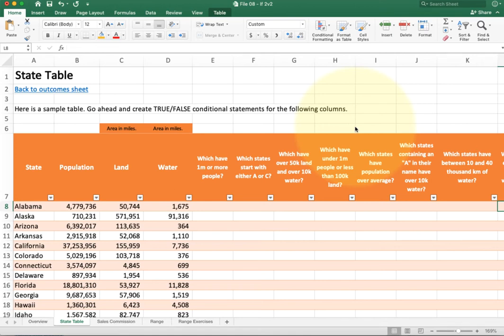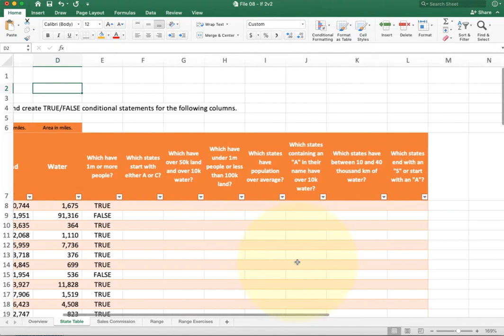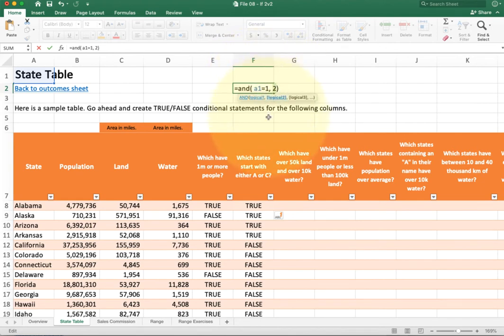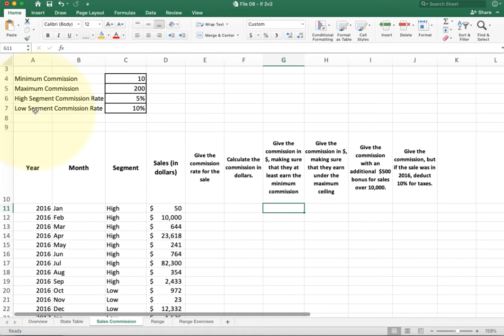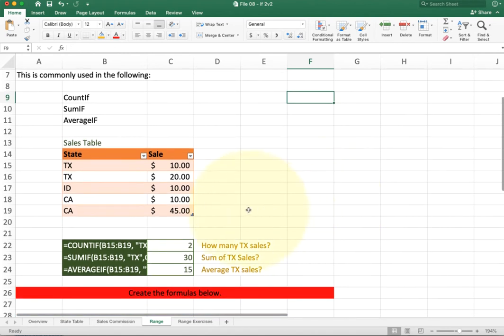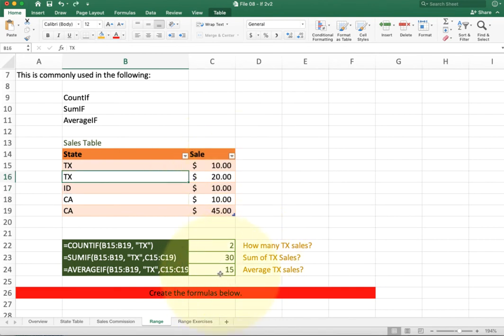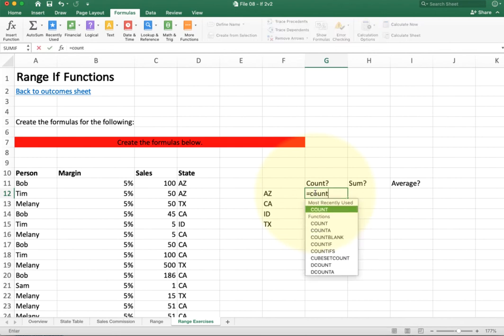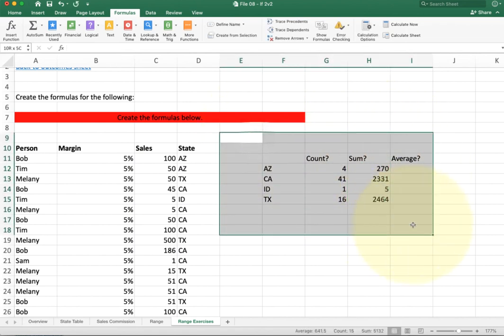If 3 Tables